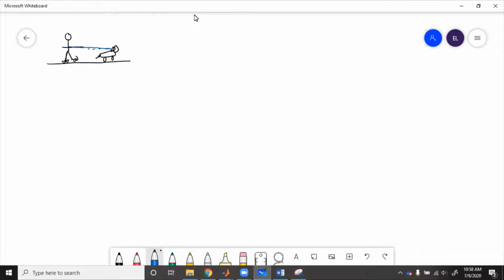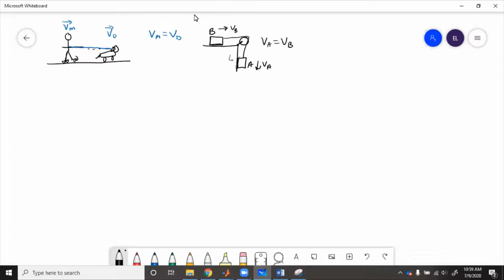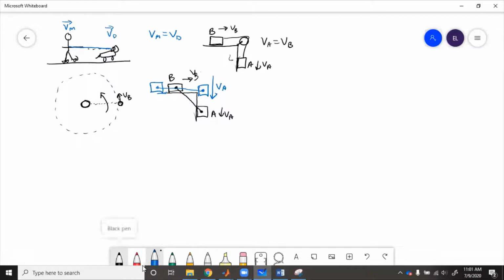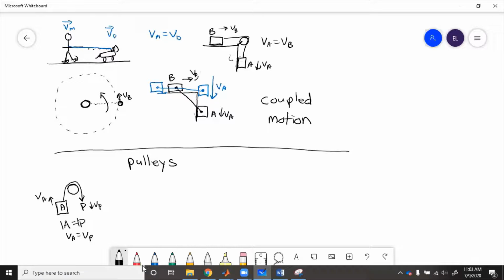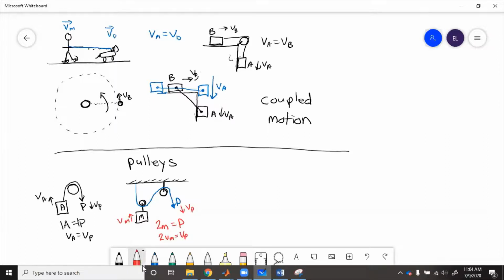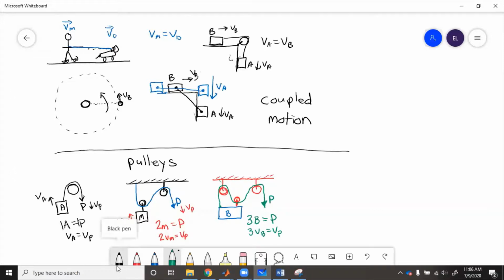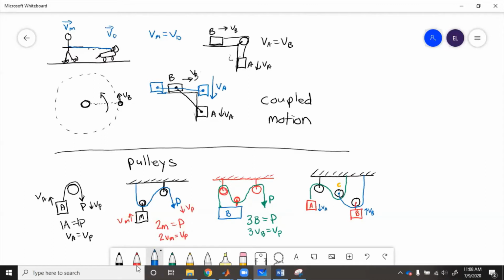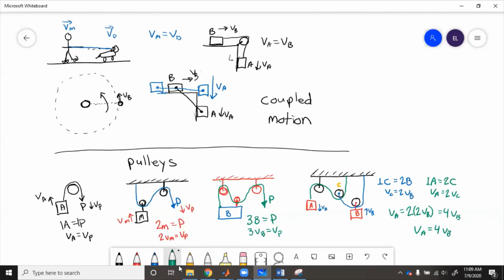Coupled Motion and Pulleys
Theory and shortcuts regarding coupled motion and pulley systems